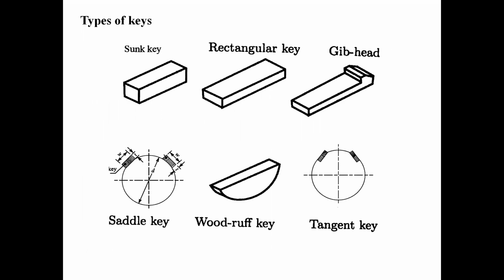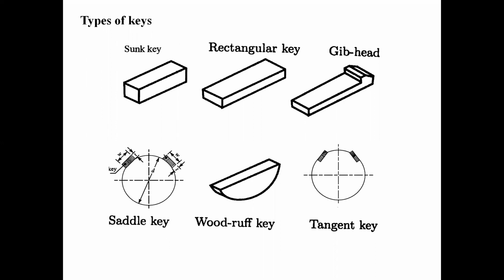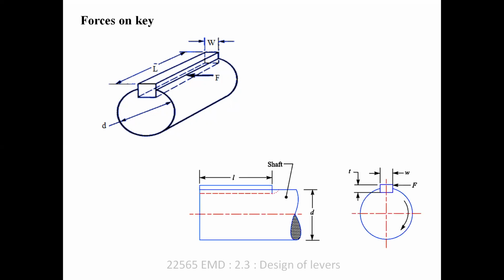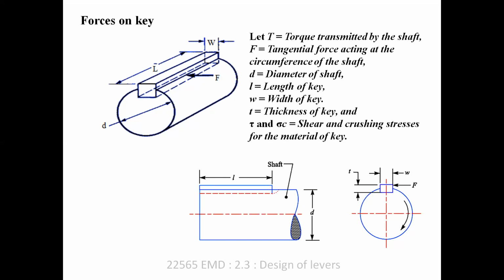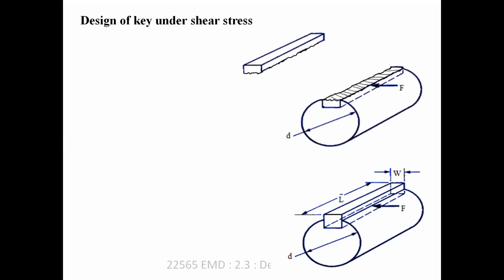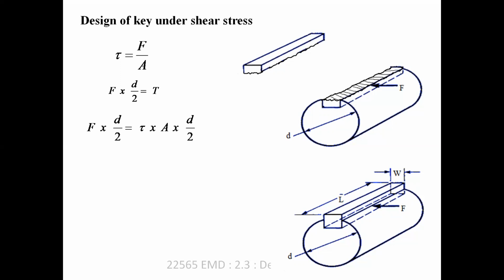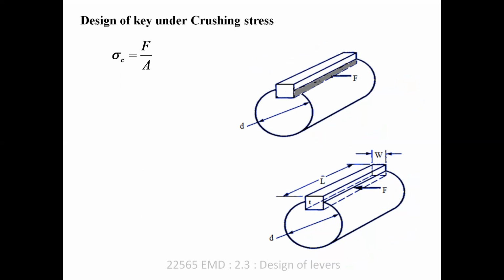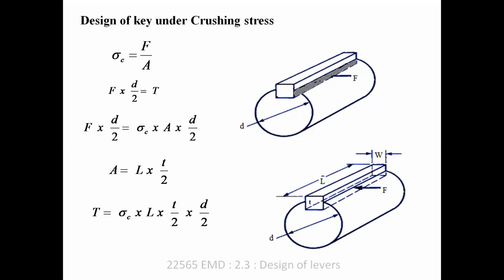EMD 2 3 Design of key